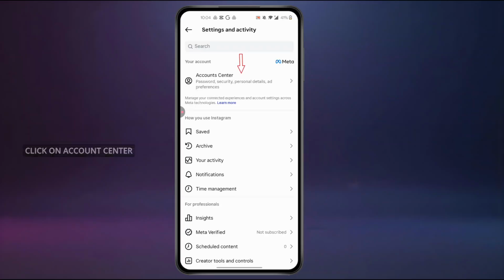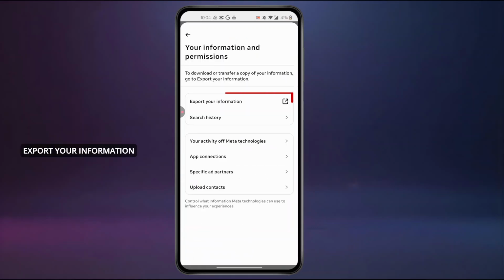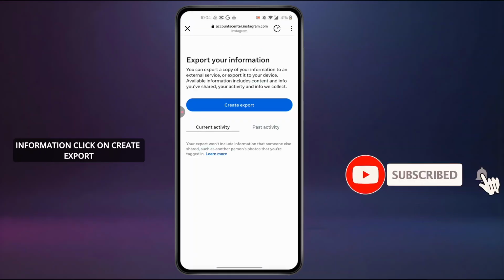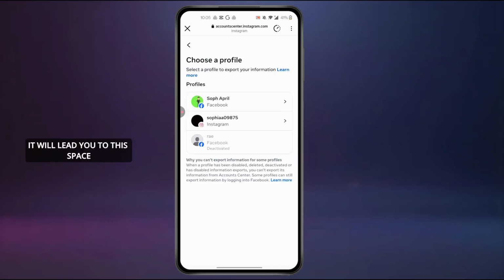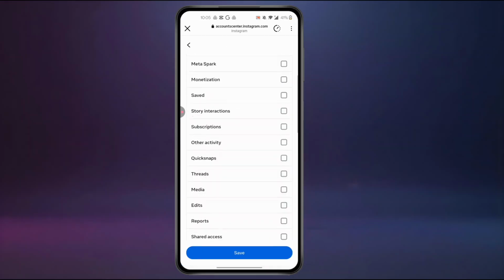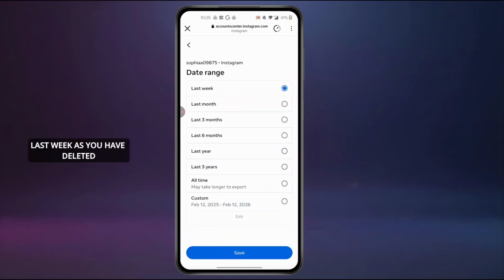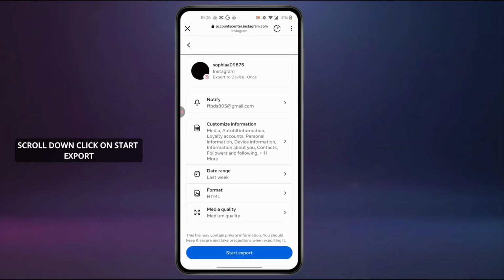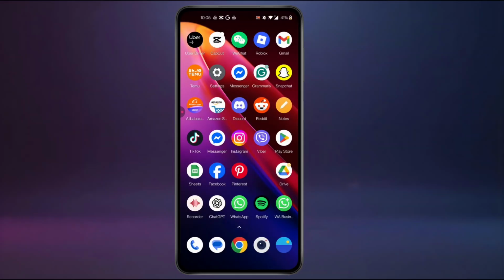How To Recover Deleted Drafts On Instagram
Welcome to our step-by-step guide on How To Recover Deleted Drafts On Instagram! If you accidentally deleted your Instagram drafts or can’t find your saved posts, this video is for you. We’ll show you the methods to recover deleted Instagram drafts, check if they are stored in your device, and prevent losing your drafts in the future. These tips will help you get back your important content and continue posting without losing your progress.

In this video, we will show:
How to check if Instagram drafts are saved on your device
Tips to prevent Instagram draft loss
How to restore drafts after app updates or glitches
How to manage and organize Instagram drafts
Troubleshooting Instagram draft issues